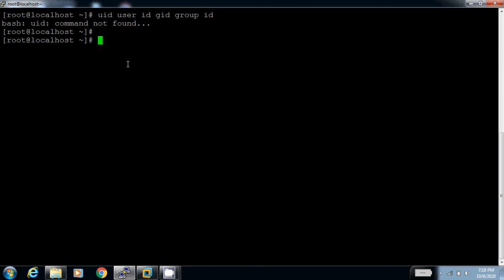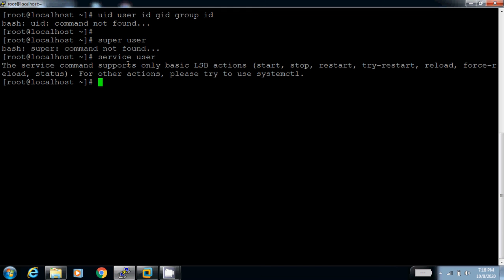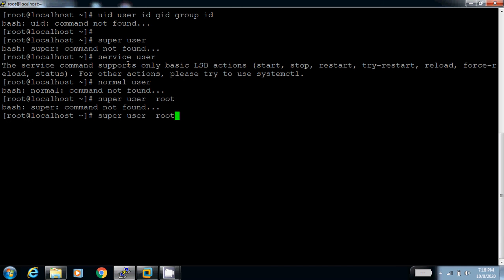Linux lecture 11 user management in linux by Naveen Verma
what is user.
how many type to user in linux.
what is uid & gid
describe the field  of /etc/passwd file